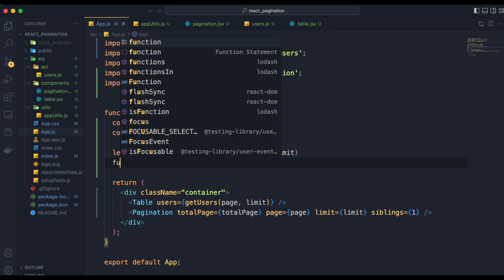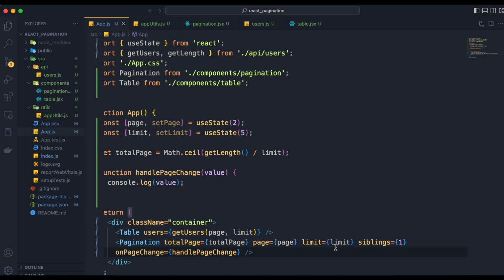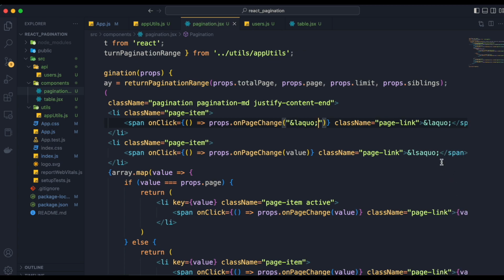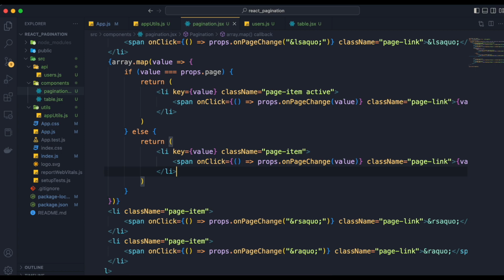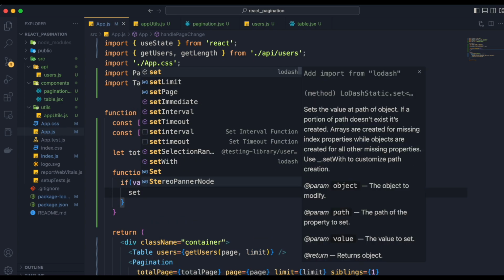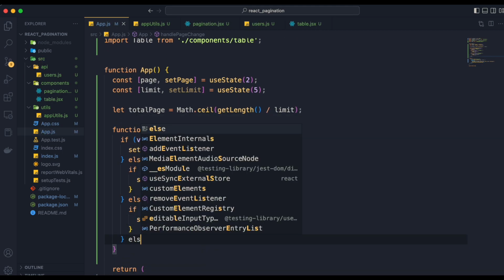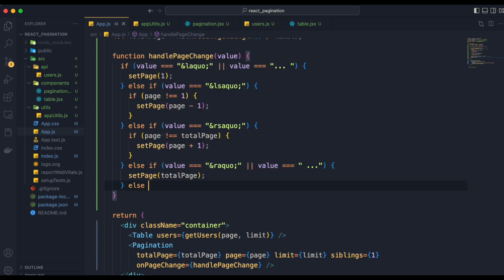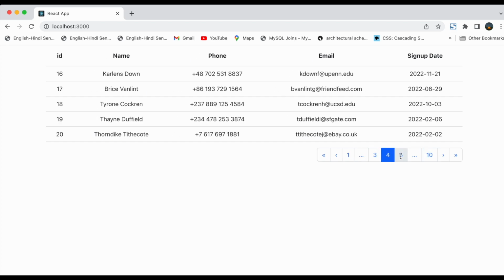Handle on Page click events, React pagination part 11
In this video we are managing on page click and all the conditions for the pagination like left arrow click double left arrow click and right arrow, double
right arrow click left and right dots click